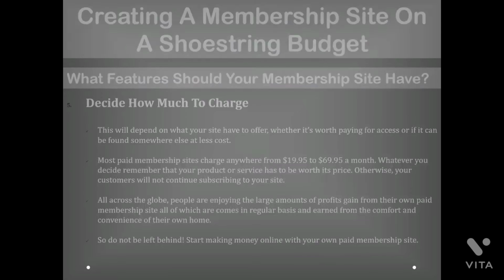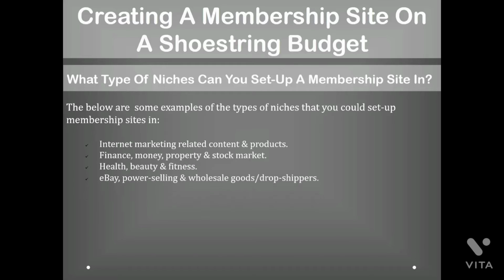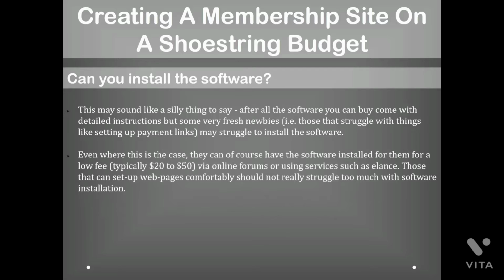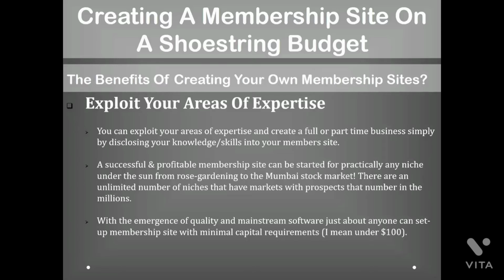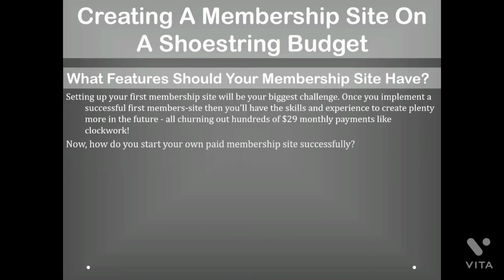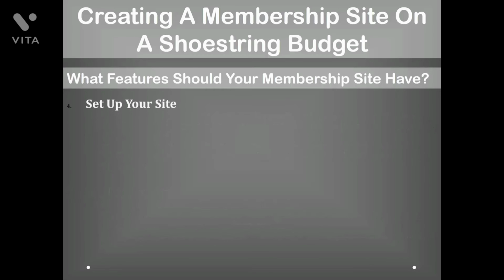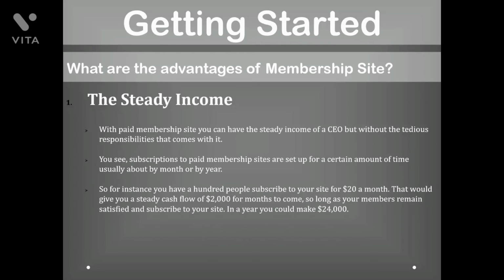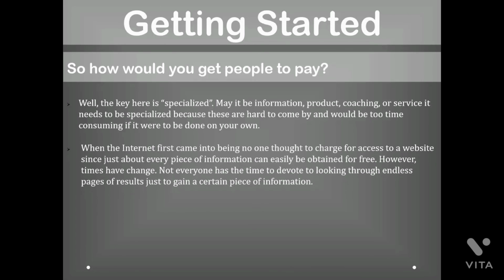Make Money Online From Shoestring Budget Membership Site 100%free courses